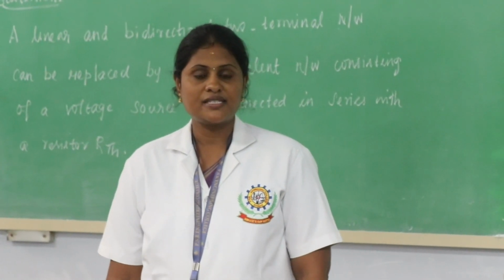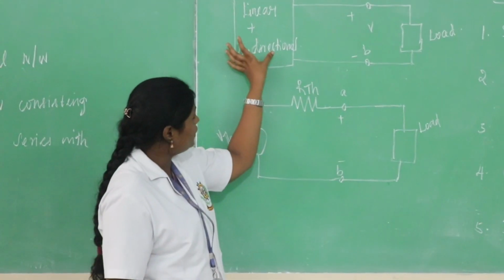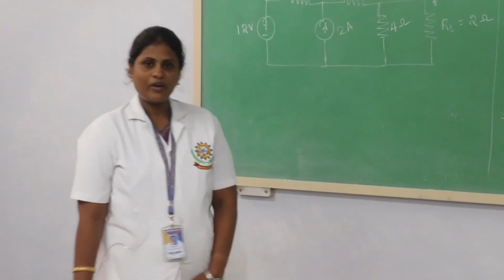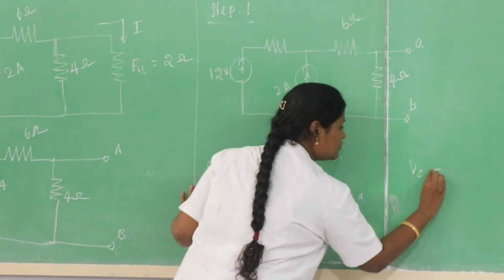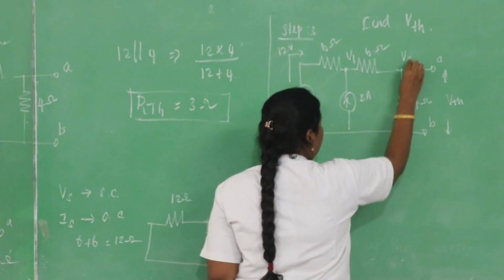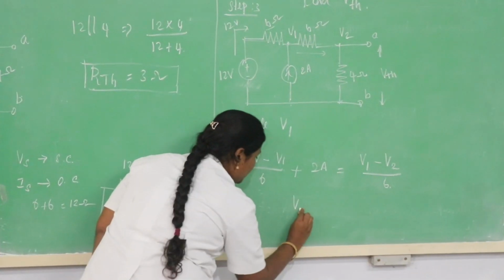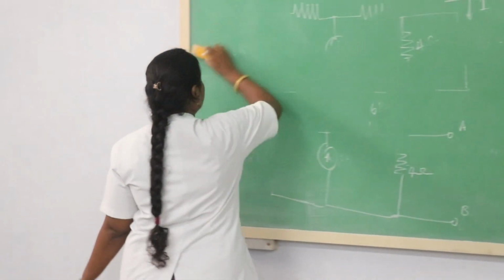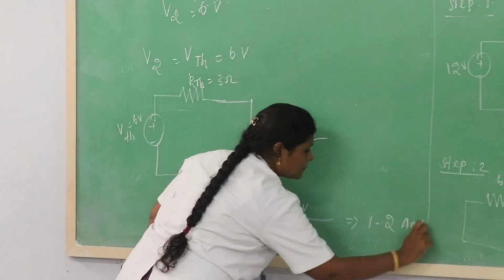Thevenin’s Theorem – Circuit Theory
Ms.M.Vimala,
Assistant Professor,
Tamilnadu. India.